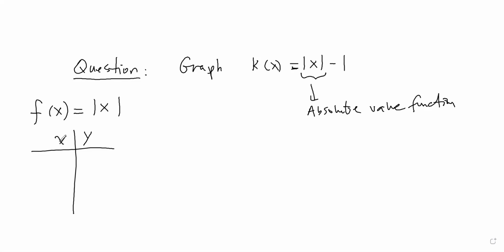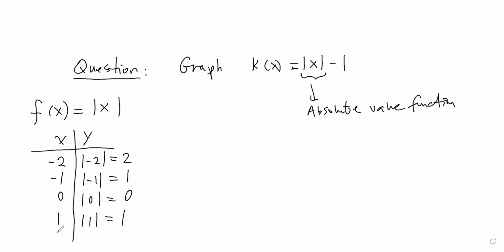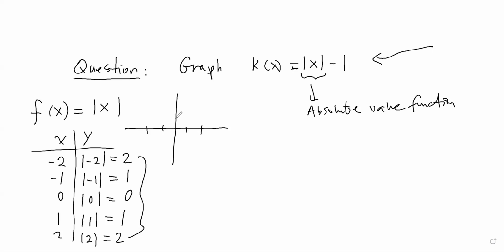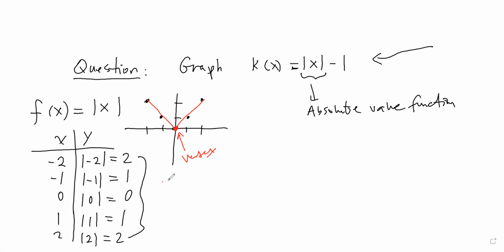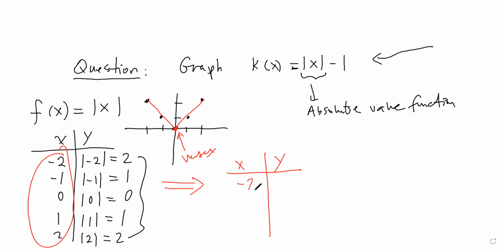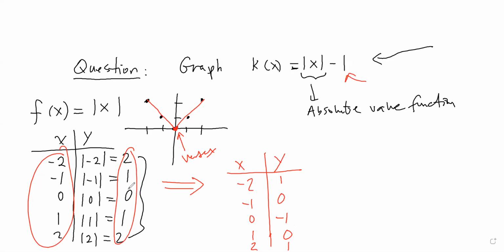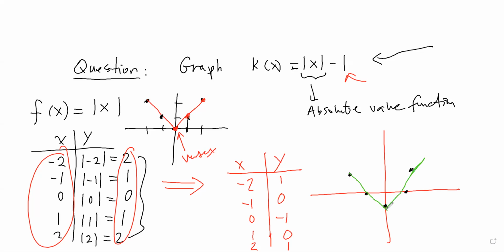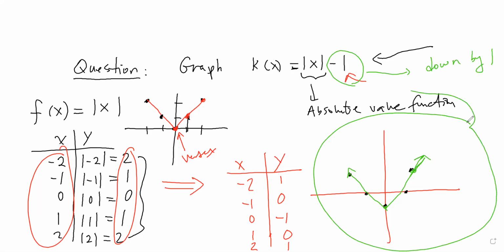Suarez's question 2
User's question